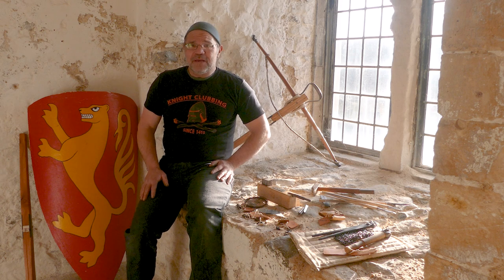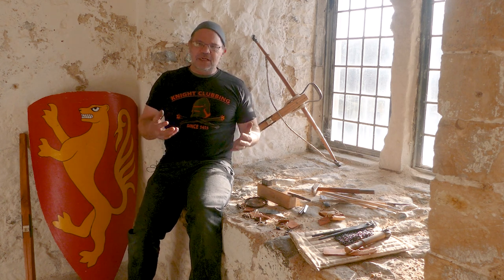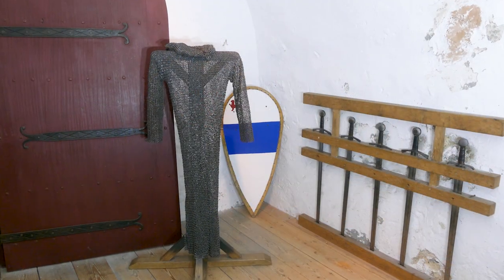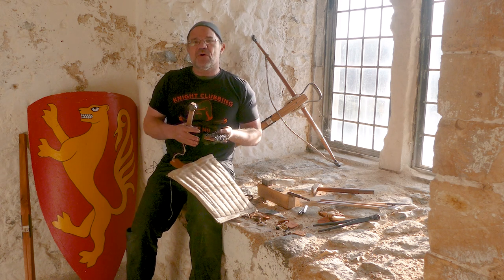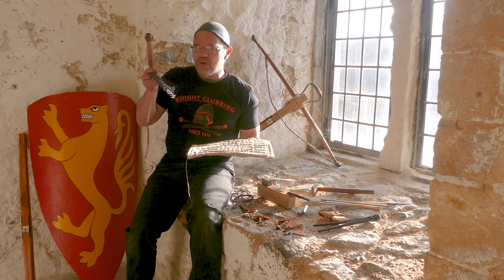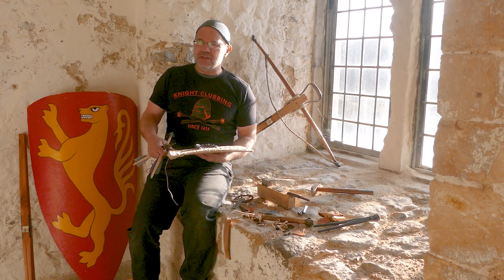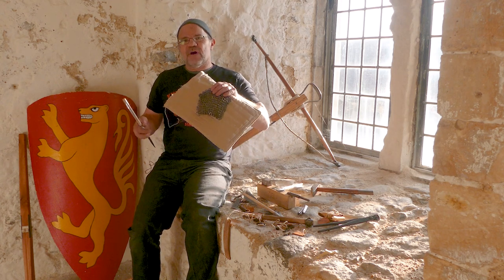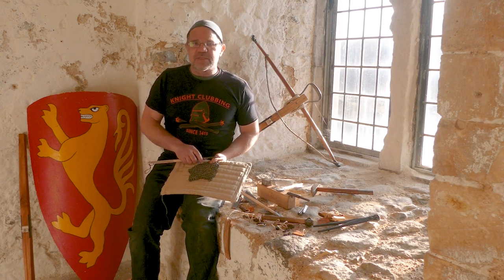Maille Making at Dover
13 years ago English Heritage and Dover Castle decided to fill some of the rooms with artefacts and decoration that would or could have been around when it was built in 1188.  I had a large part in making artefacts for this project and so every year since, I come back to clean and renovate my work, and have continued to make the odd piece for them.

As part of this I made the volunteers a display bow about maille making so they could talk the visitors through the process of how and why maille was made.  This short simply talks you through some of the talk that they give.